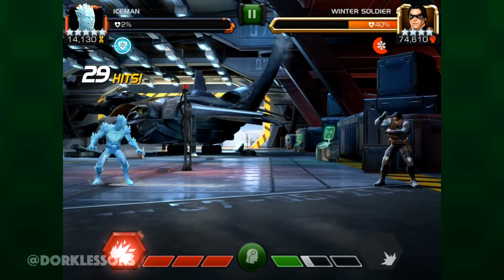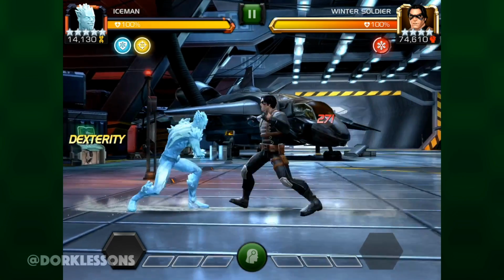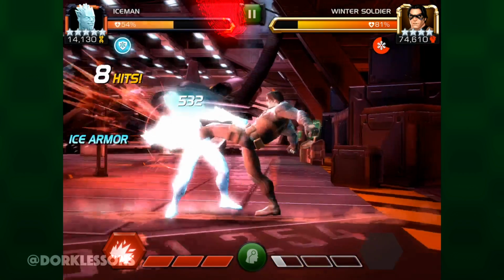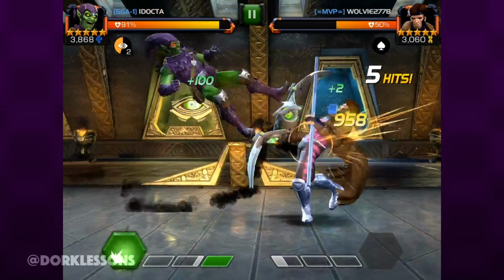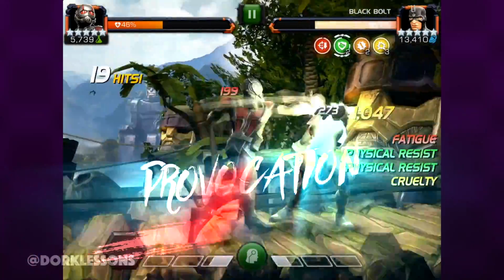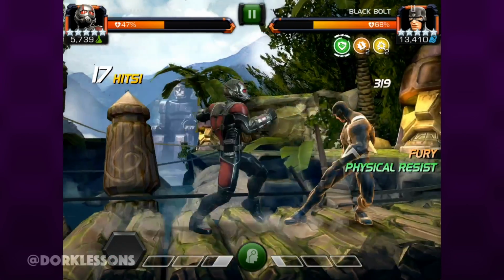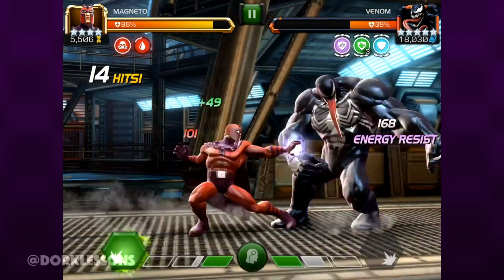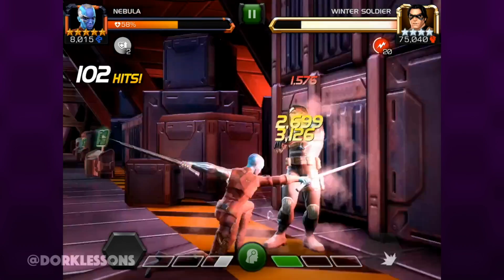Outsmarting MCOC Part 5: Taunting, Hit Confirmation, and Combo Timing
This is an excerpt from the main series of Instinctive Touch Part 2.  We're going to focus on taunting the opponent and manipulating the AI to do what we want them to do.  Mind you this isn't a 100% guarantee for your fights but it does yield some pretty good results.  Check it out!

If you want to see the full series check them out here